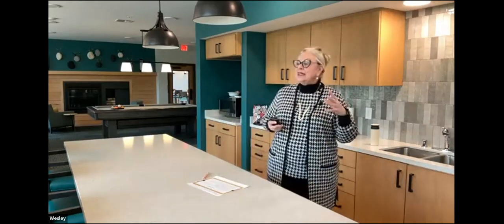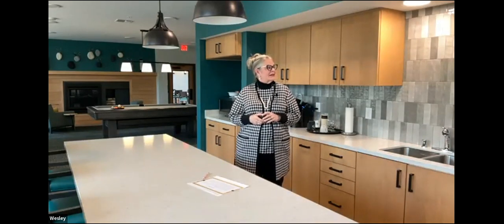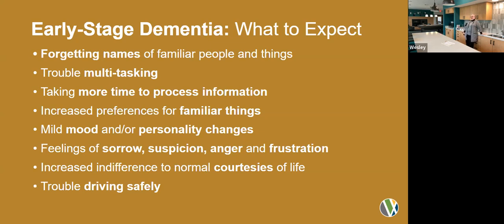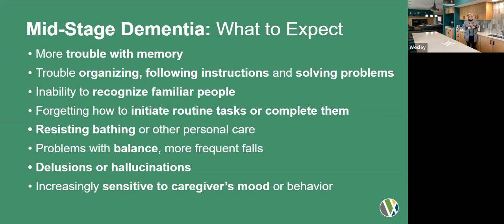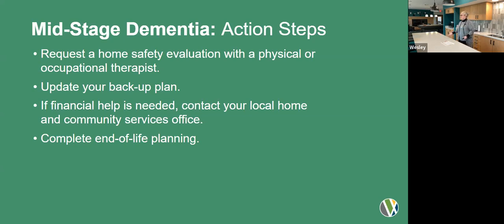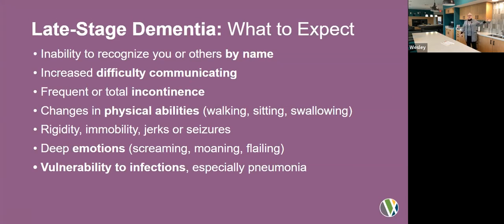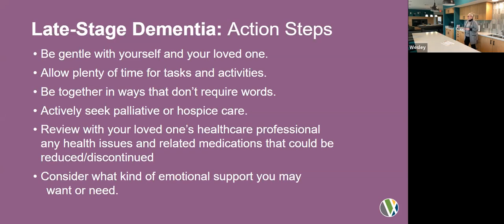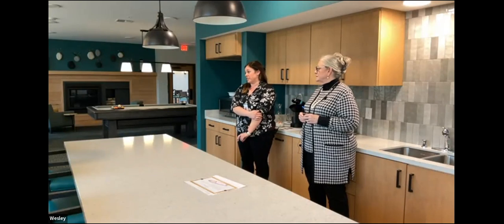Untangling Memory Loss Part 3: Stages of Dementia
Whether it’s family, a friend or a neighbor, chances are there is someone you know who is experiencing a dementia-related illness. In this Untangling Memory Loss series, you will learn what is normal age-related memory loss and what is not, how different types of dementia can affect behaviors and how to find support when caring for a loved one.